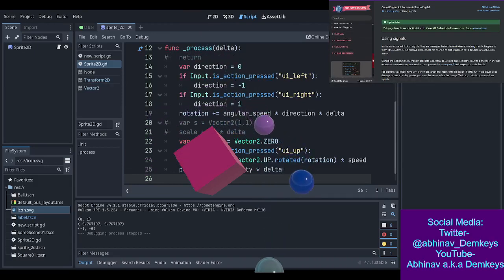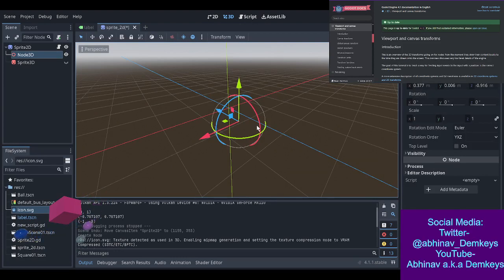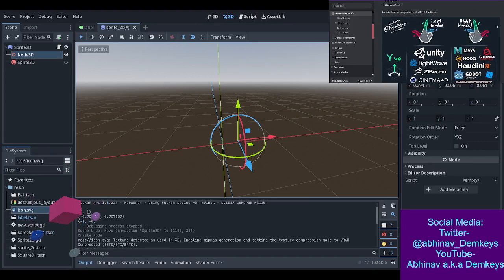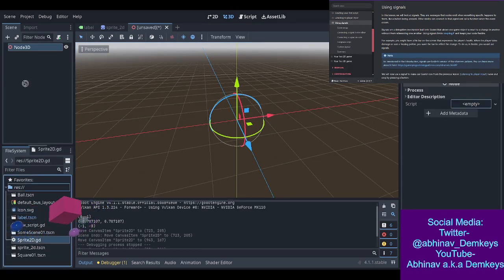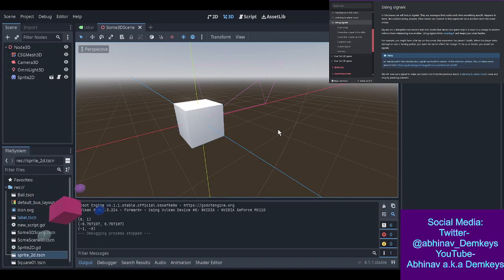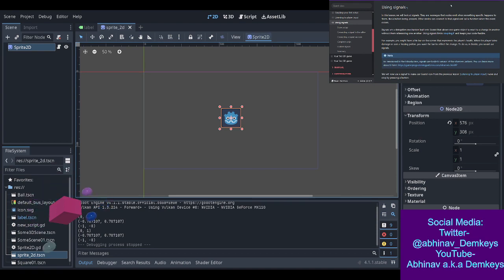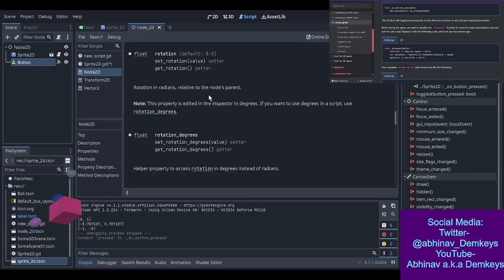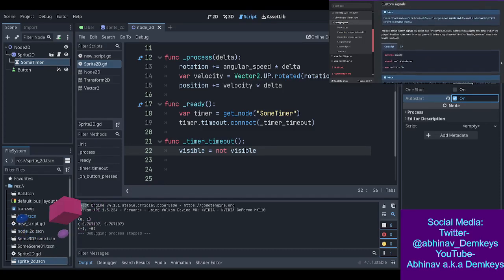FeelsPrettyGodotMan | Chill comfy vibes 🏳️‍🌈 | 19092023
More Godot studies today. And ofcourse, other tangents I go off on. Let's just pretend I didn't have that huge confusion of left and right hand coordinate systems lol (listen it's been a while since I looked that stuff up).